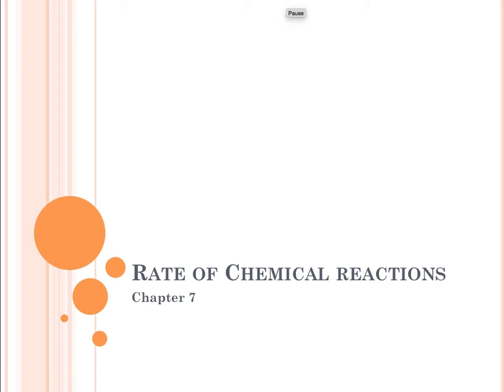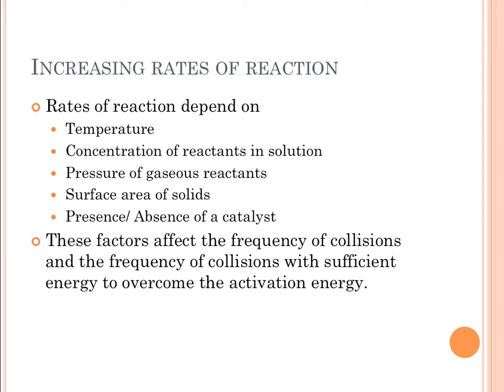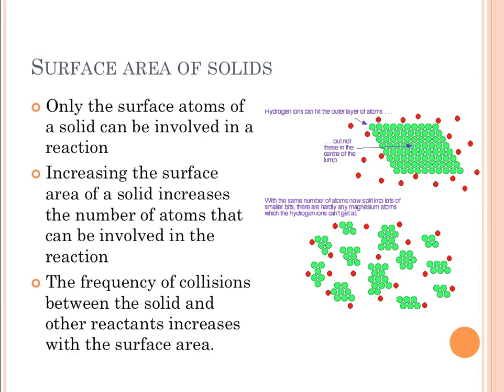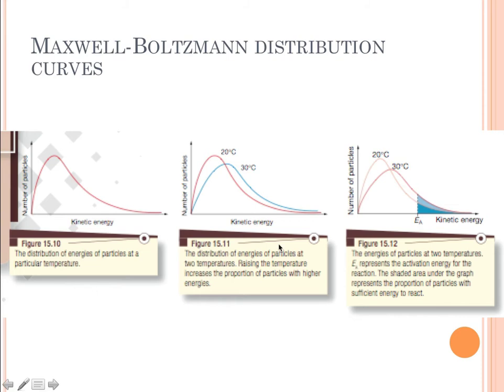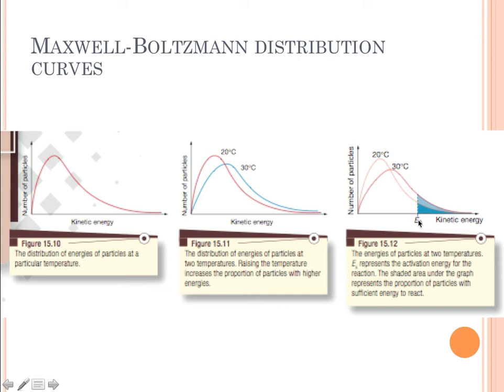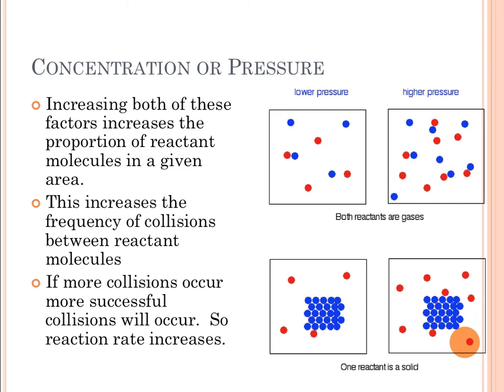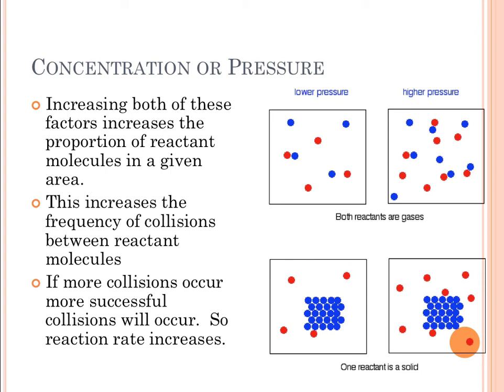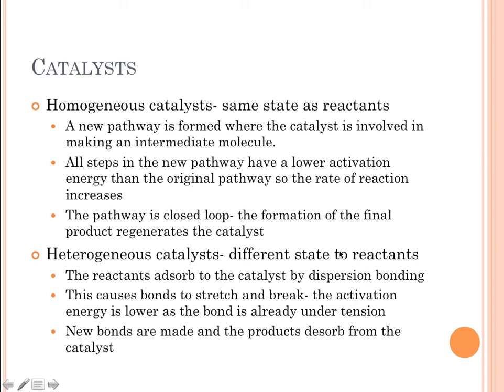7 Rate of chemical reactions